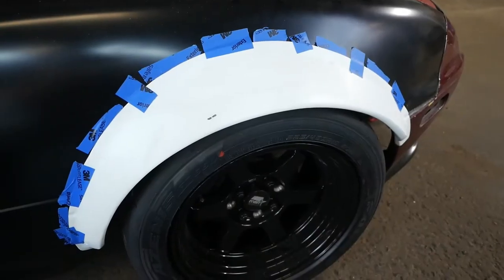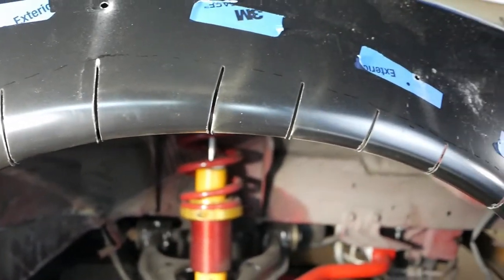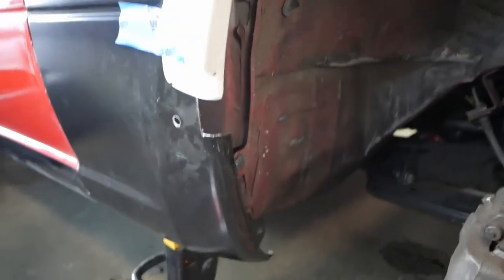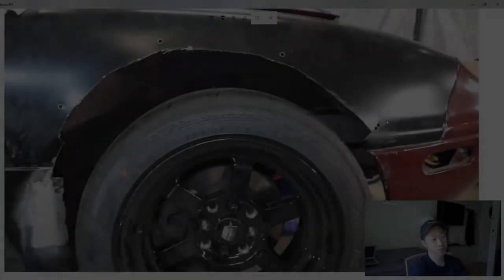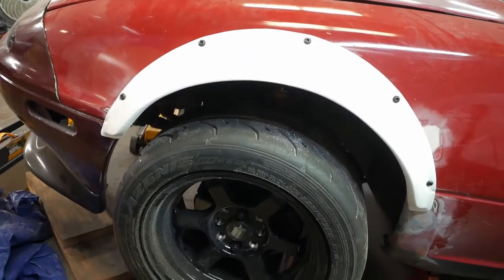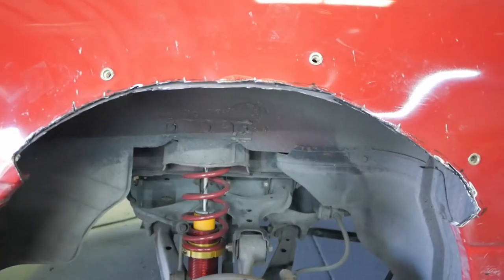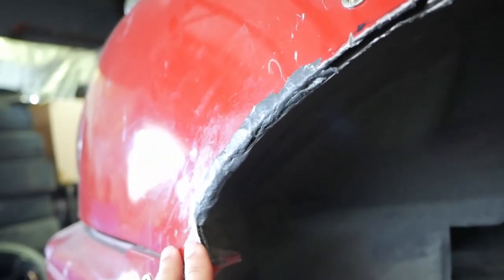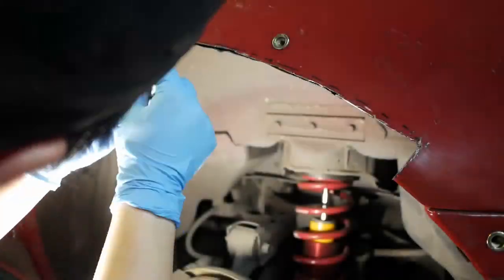$900 Junkyard Miata Project Build Gets a Widebody | How to Install Fender Flares On a Miata | Ep 4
In this episode I show you how I installed fender flares on the Junkyard Miata Project Build.  It took some work for me but if you watch this video you might pick up a few ideas on how you can have a better widebody experience.  In the end, the car turned out great and looks wayyyyyy better!

Tools used in this episode:
Cheap Metabo Angle Grinder
Rivet Tool
M8 Rivet Nut

Skip to your favorite section:
0:00:00 - Install Plan
0:01:14 - Install Begins
0:04:58 - I MESSED UP!
0:06:11 - Repairing the fenders w/bondo
0:08:57 - Clearance issues - how we 'fixed' it
0:12:21 - Rear fender flare install
0:12:21 - How to seal the rear fenders - No Welding!
0:21:28 - Big Reveal!

1. My virtual tip jar (no sign up or fees)
3. Watching a video all the way through, liking and commenting

*By clicking on some of the links you are supporting this channel at no additional cost to you when a qualifying purchase is made.  I appreciate any help! Thank you!

**All modifications and work performed on your vehicle are at your own discretion and risk